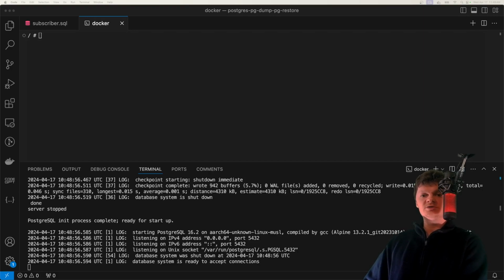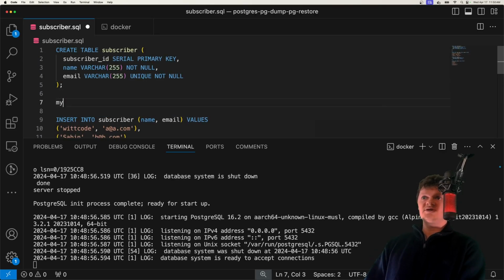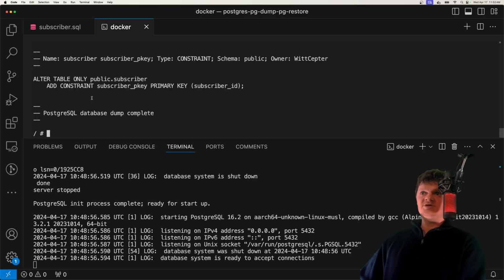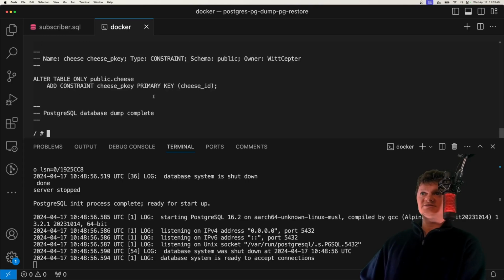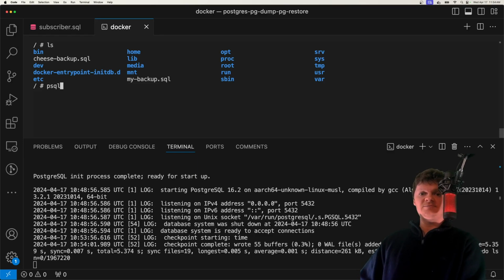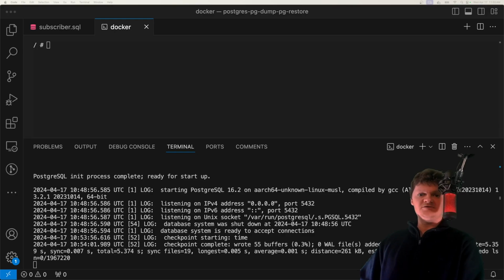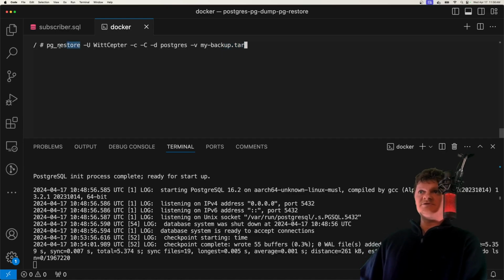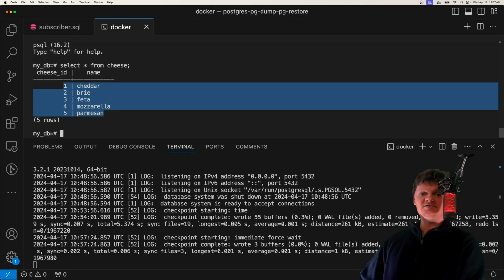Backing Up a Postgres Database with pg_dump and pg_restore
Learn how to backup and restore a Postgres database using pg_dump and pg_restore. We will also go over some useful configuration options and psql commands.

⌛ Timestamps
0:00 - Introduction
0:08 - What is a Database Backup?
0:34 - pg_dump
2:09 - Backing Up Specific Tables with pg_dump
2:54 - pg_dump File Formats
3:50 - pg_restore
4:20 - Messing Up a Database
4:45 - Restoring a Database with pg_restore
6:06 - Outro